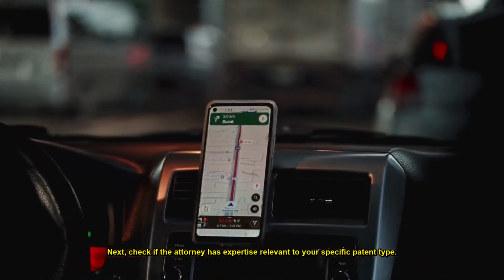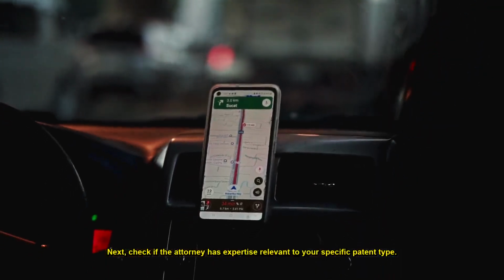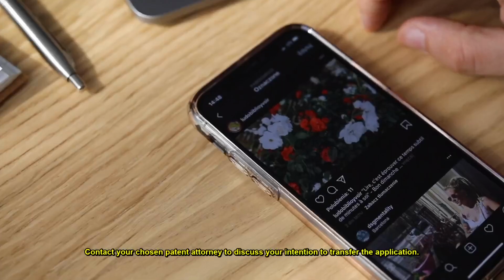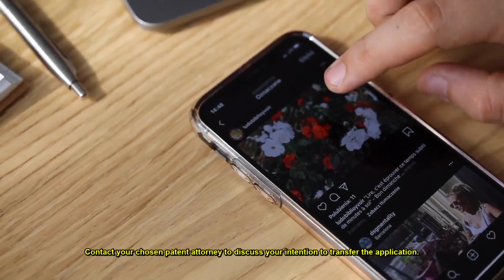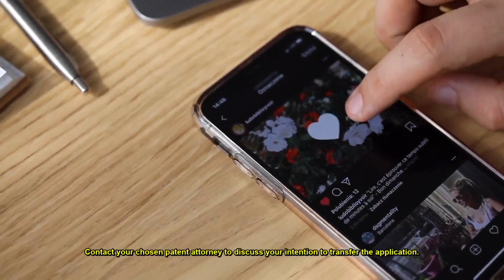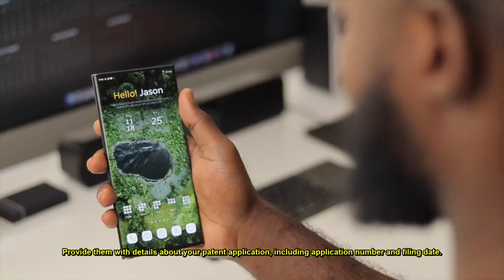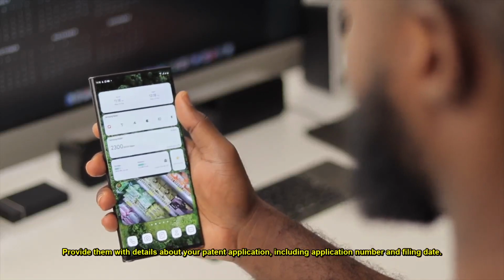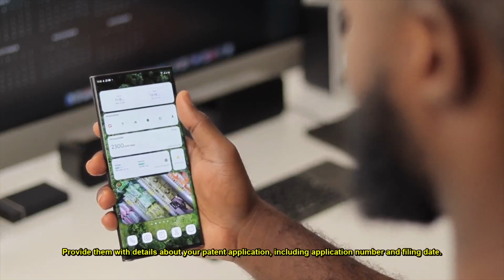How to Transfer a Patent Application with Patent Attorney - Quick Tutorial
In this quick tutorial, learn the essential steps to transfer a patent application with the help of a patent attorney. Whether you're looking to assign your patent rights or need guidance on the legal process, our expert tips will simplify the journey for you. Discover the key documents, necessary procedures, and best practices to ensure a smooth transfer. Don't let the complexities of patent law hold you back—empower yourself with the knowledge you need to navigate this important process.